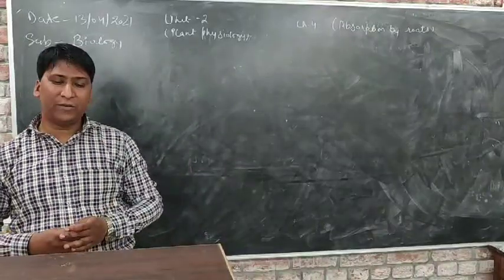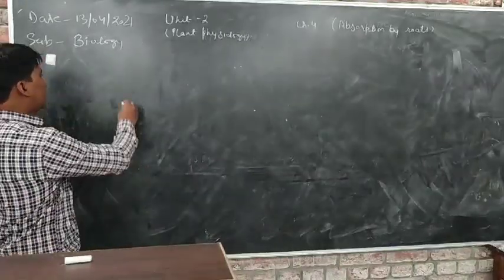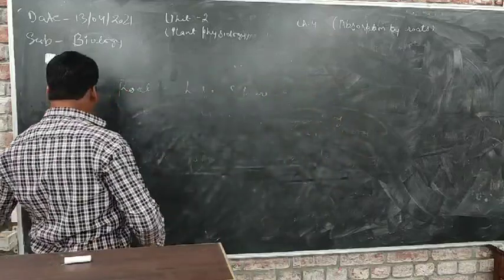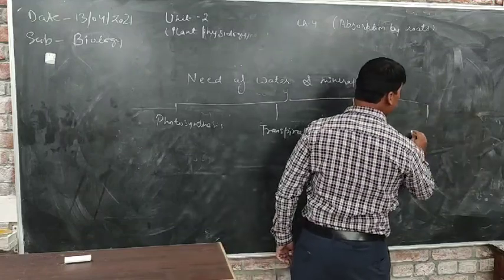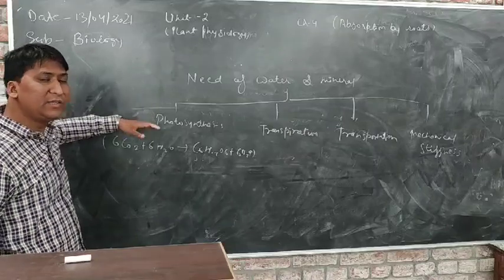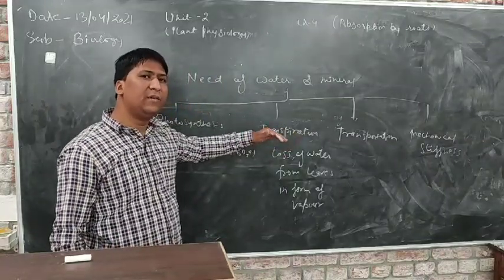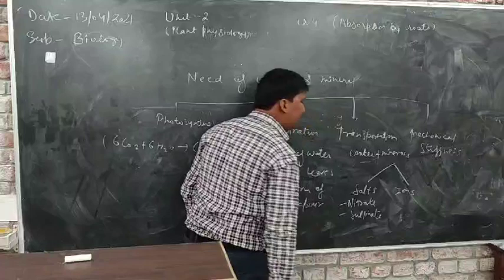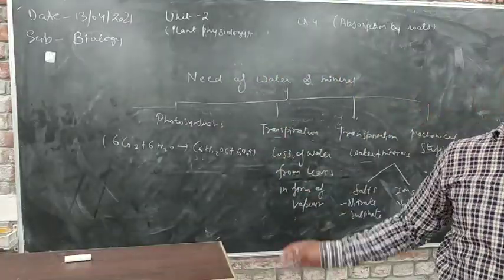ICSE Class 10 Biology chapter4 unit 2